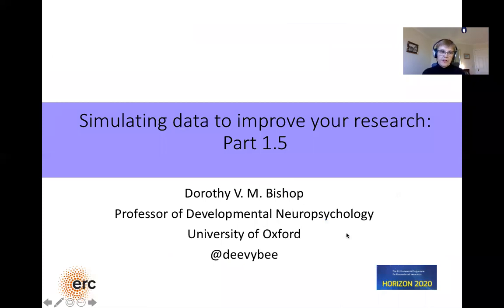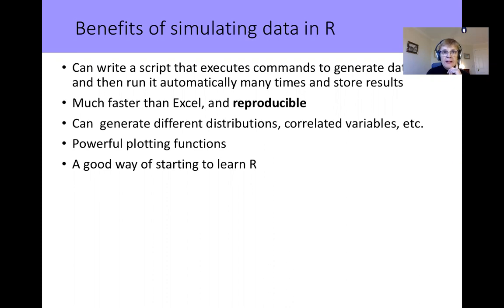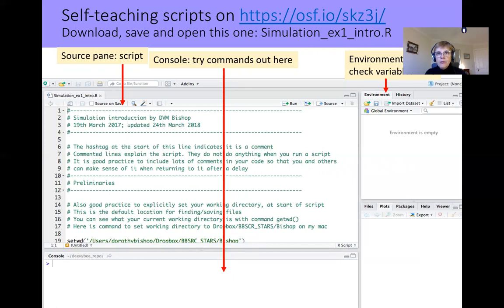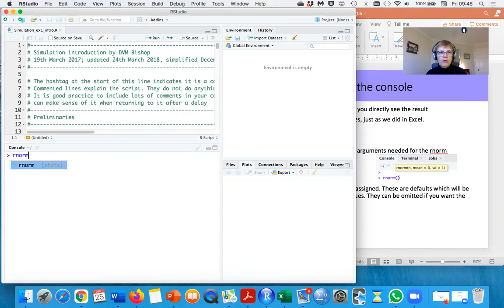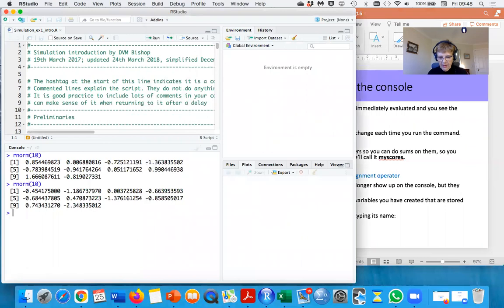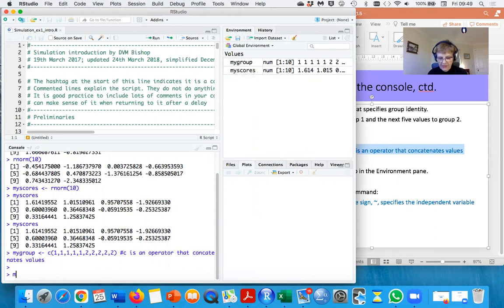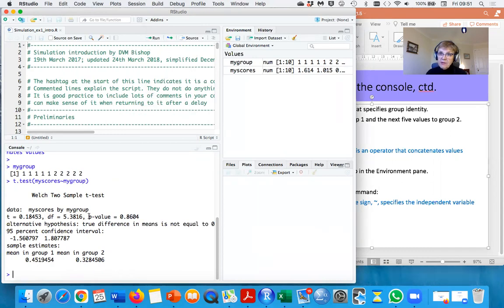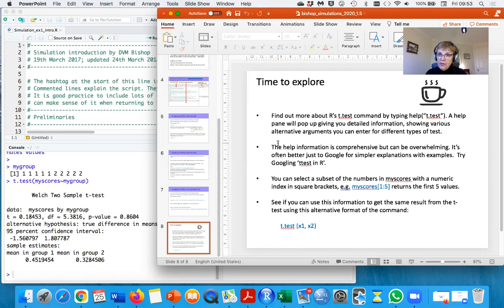1.5 Simulating data in R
Initial Installations to install R and relevant scripts that are used in this and subsequent lectures: